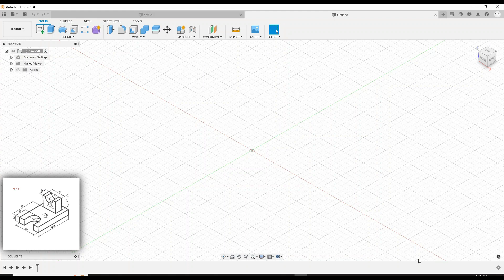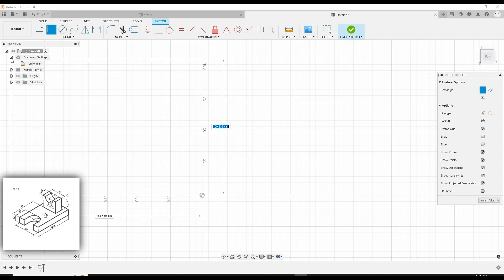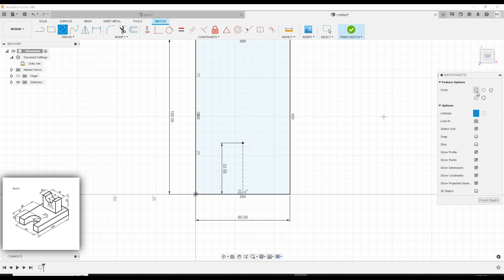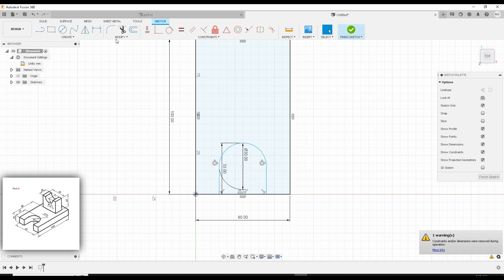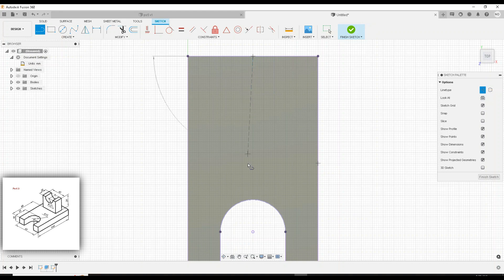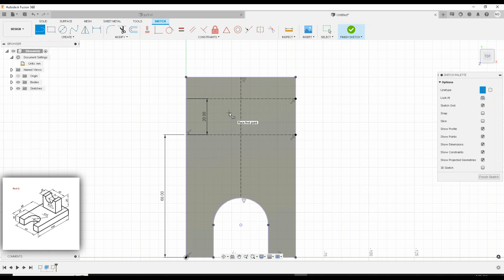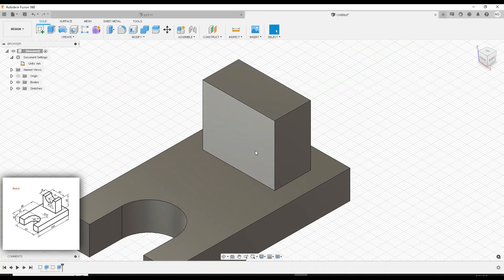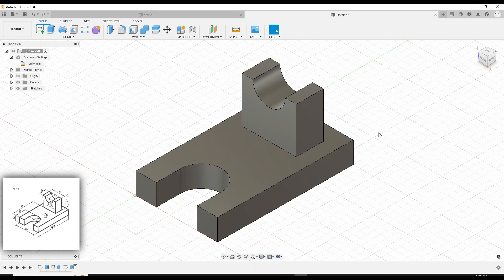Learn How to Design 3D CAD Parts using Fusion 360 in Just a Few Easy Steps! Part 3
Welcome to my 10 - part CAD Design Series. In this series, I will show you how to design different CAD parts using Autodesk Fusion 360. The difficulty will increase with each part. Click on the link here in the description to get access to dimensioned CAD drawings if you are interested in following along and trying it for yourself. I have other tutorials and time lapse videos on my channel if you are interested.